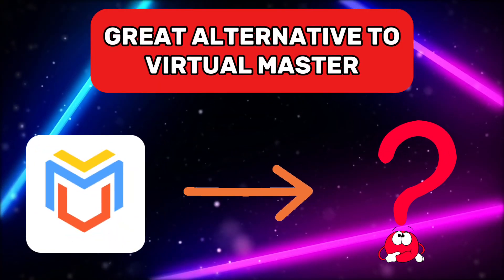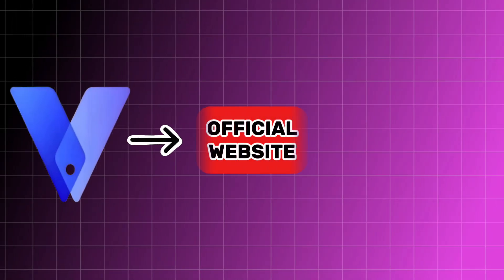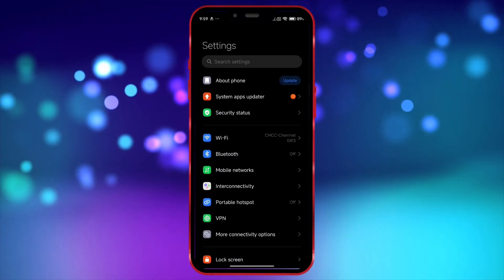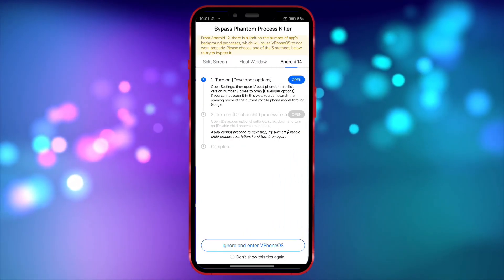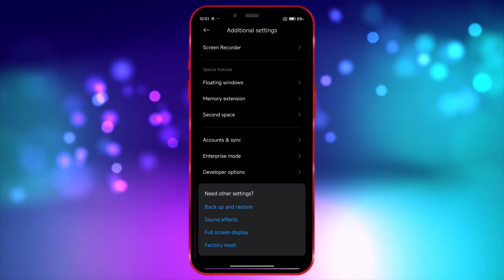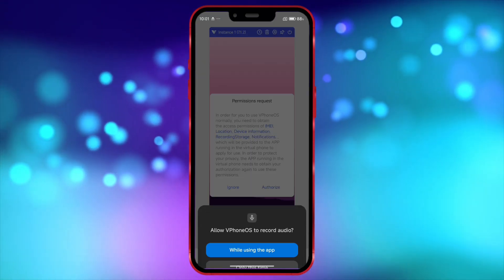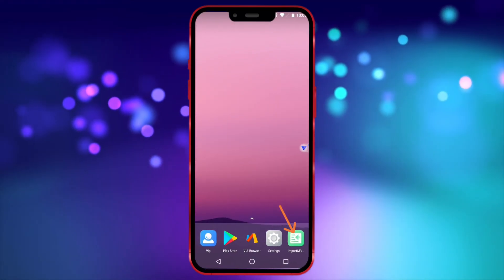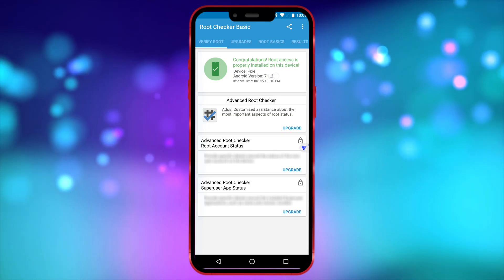Great Alternative to Virtual Master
This video shows the great alternative to virtual master.

In this video, I introduce you to the best alternative for Virtual Master! If you're looking for an app with free root access that works perfectly on the latest Android 14, then this is for you.